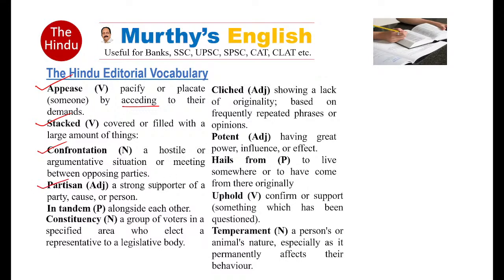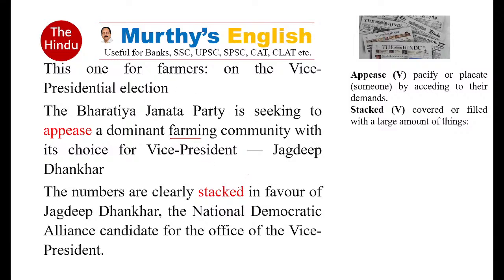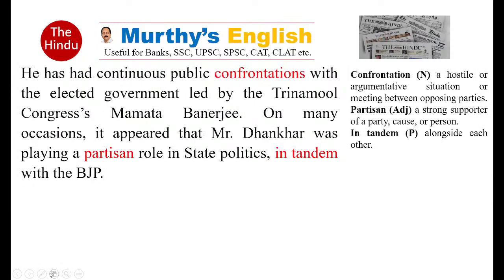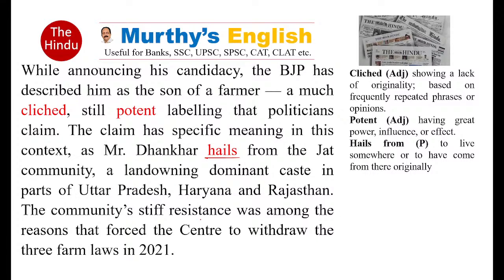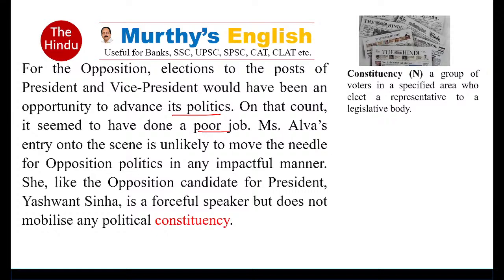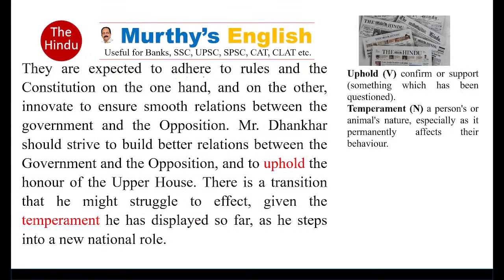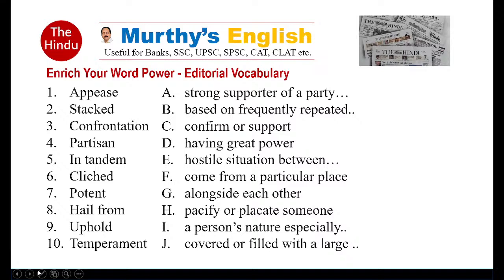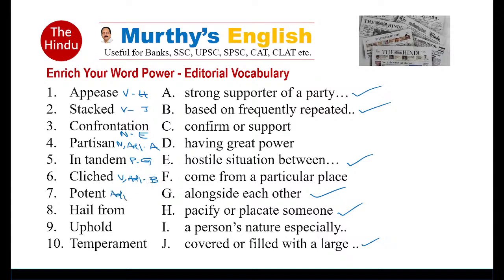The Hindu Editorial Analysis by Murthy Sir 18 July 2022 | For Banks, SSC, UPSC, State PSCs.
The Hindu Editorial Analysis Today in English by Murthy Sir 18 July 2022 | For Banks, SSC, UPSC, State PSCs.
Topics:
1. Editorial Analysis
2. Editorial Grammar
3. Editorial Vocabulary
4. Editorial Comprehension Questions
 5. Practice Questions for UPSC, SSC, Banks, State PSCs.
6. Effective English – Idioms and Phrasal Verbs